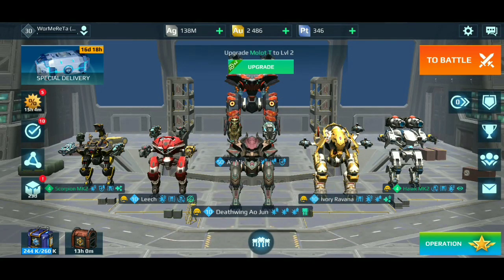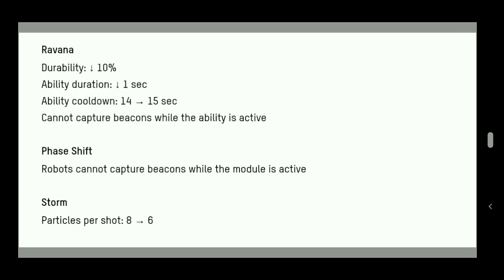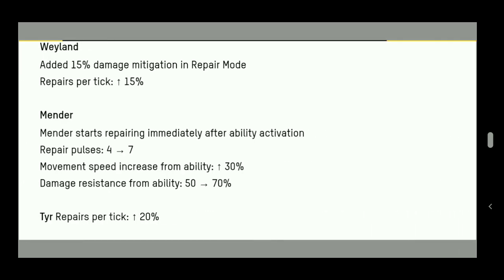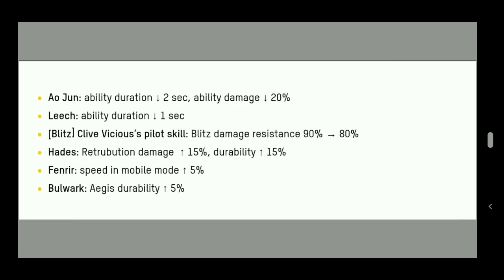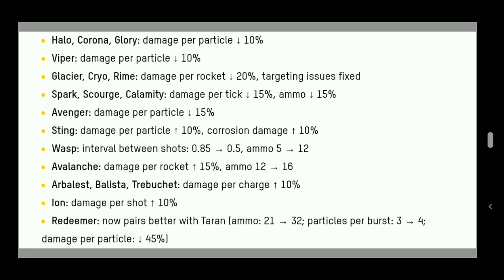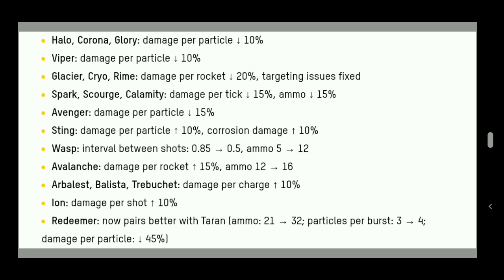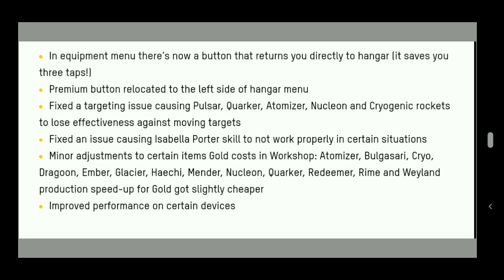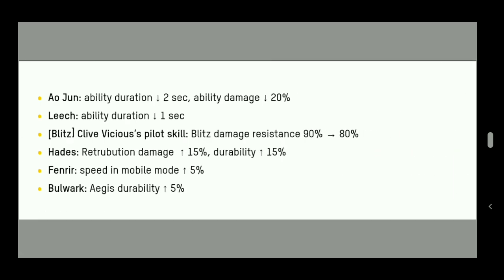War Robots Update 6.3 Full Rebalance Changes Explained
The new changes are going to be implemented from tomorrow 9 am UTC on the servers.

🎮My Game Id : MGHEZA

📲My Platform : Android

👍Please leave a like after watching! It really helps me out

🎵Music made by me using Groovepad app by Easybrain.

✔️This Cross platform game is also available in Amazon, Steam, FB Gameroom...

📷 Recorder : AZ screen recorder